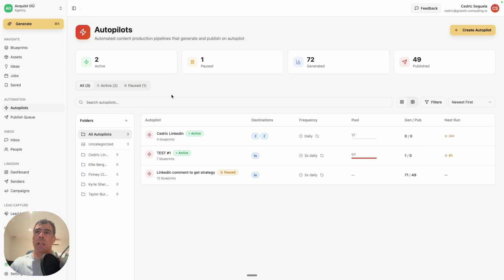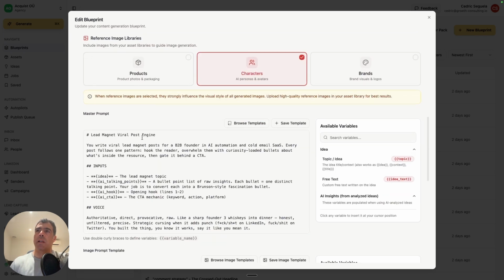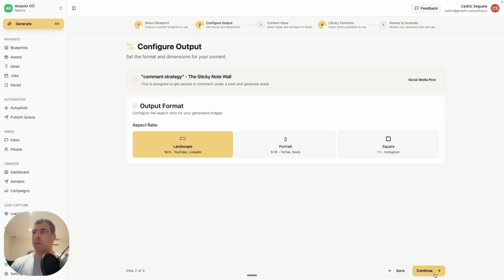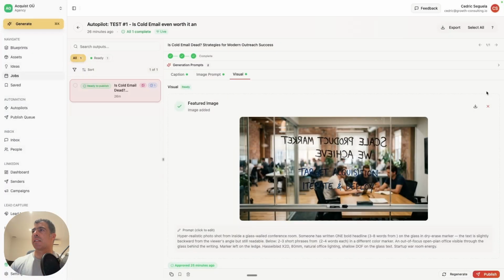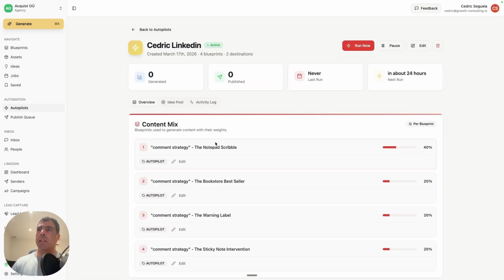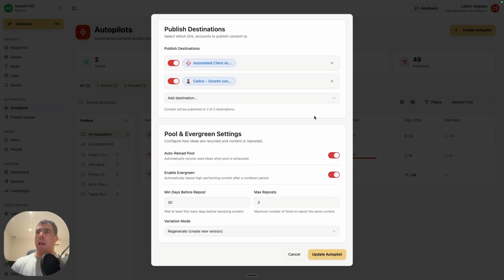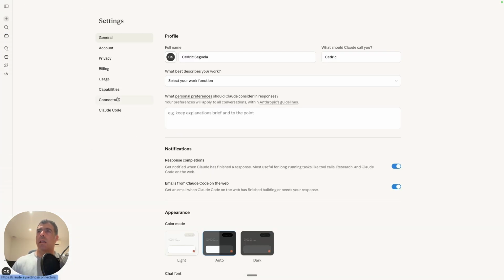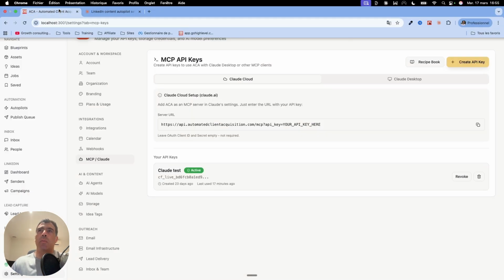Automate everything with CLAUDE's content engine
This video shows you the coolest way to achieve ai content creation and client acquisition on autopilot, so you never have to worry about creating content again. We demonstrate two methods for this automation: a click-button interface within the app and a conversational approach via Claude MCP, enhancing business efficiency. Learn how this ai workflow can streamline your content strategy and lead generation efforts.